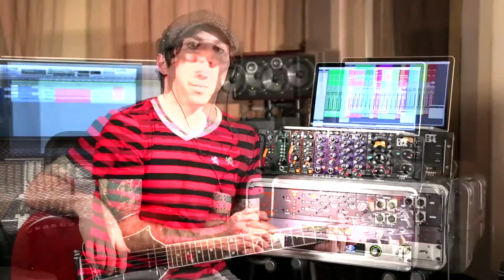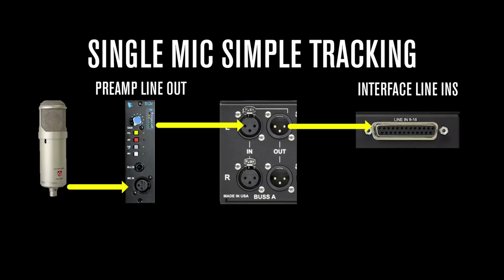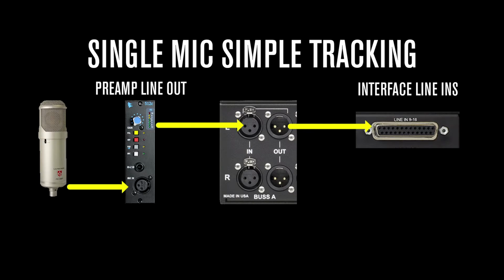Tracking With the Liaison from Dangerous Music - Part 1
In this video Mike shows some of the options for tracking with a Dangerous Music Liaison